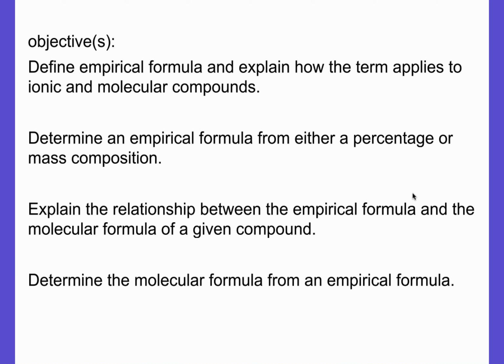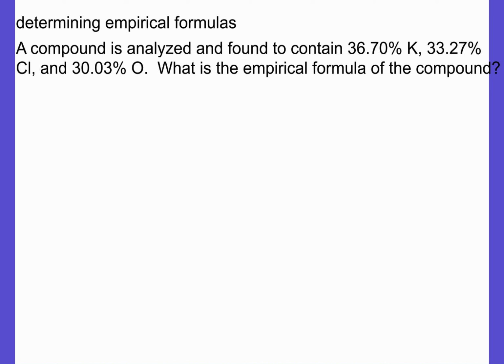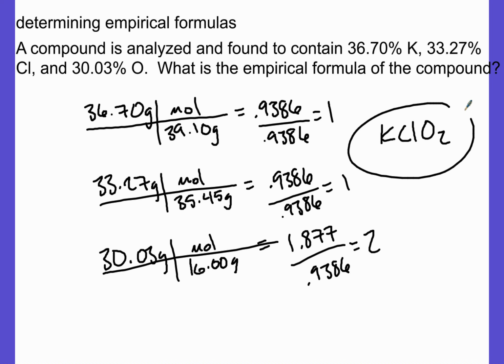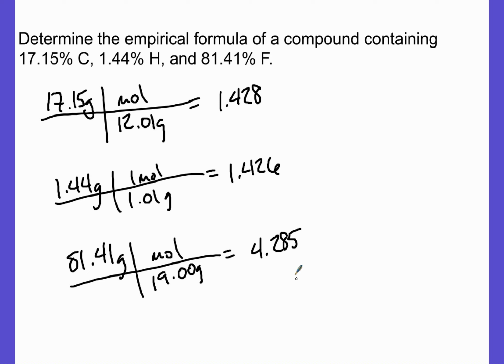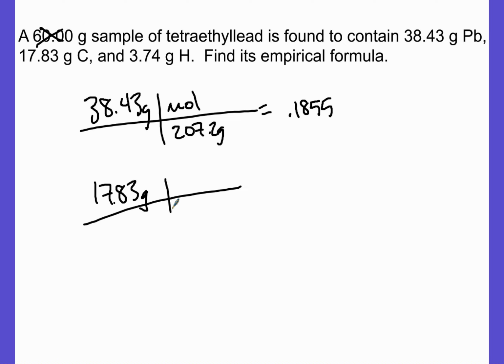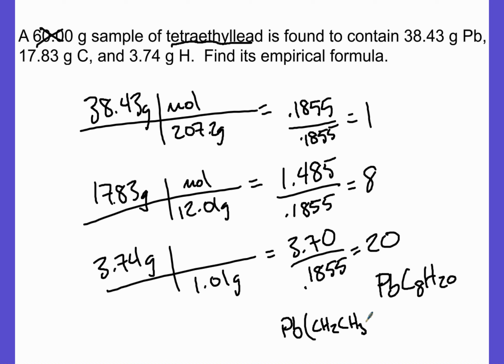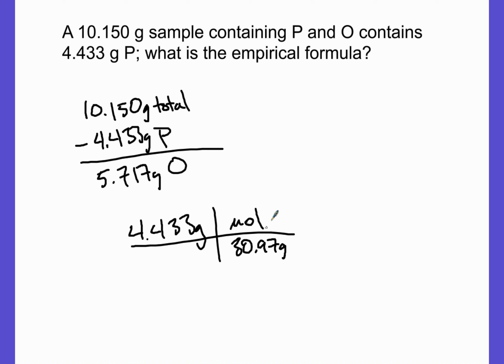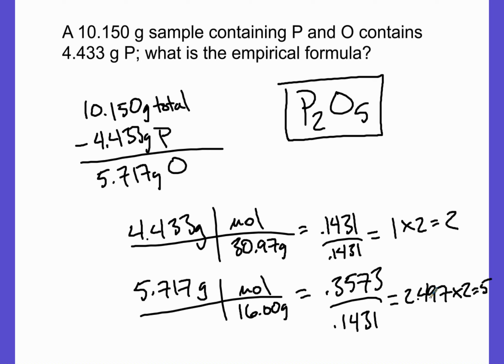chem notes 7 4